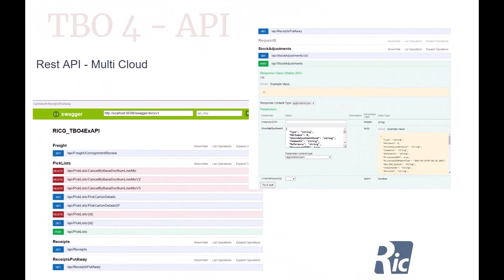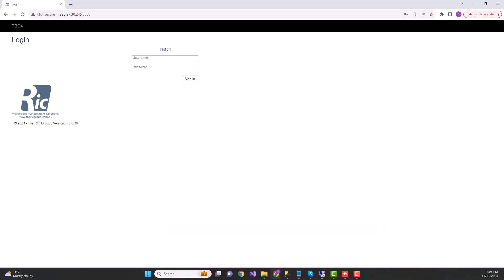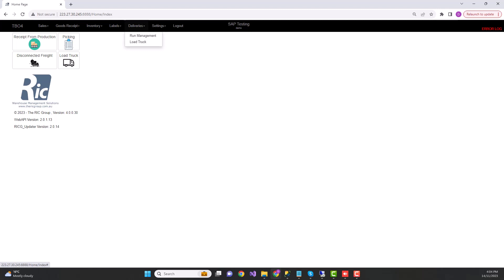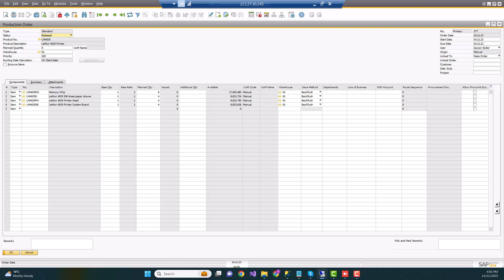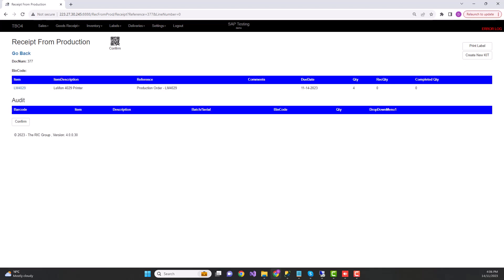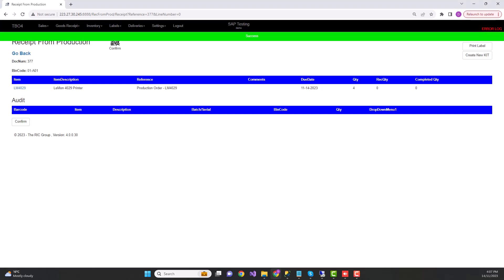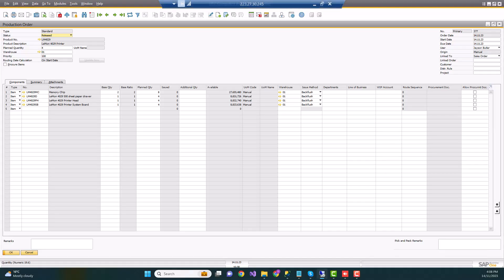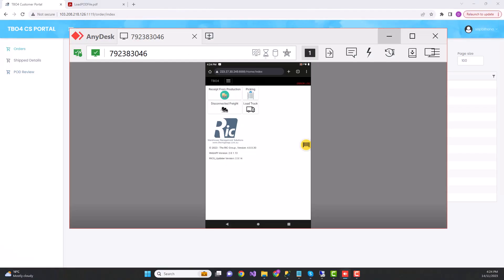Receipt from Production for SAP Business One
Receipt from production with integration using Rest API (Service Layer). Runs on Android devices.